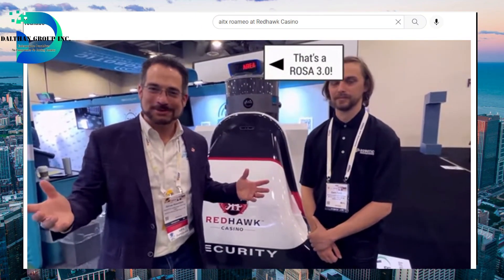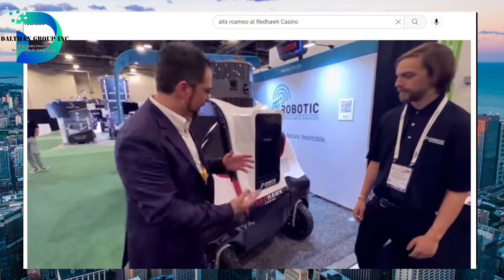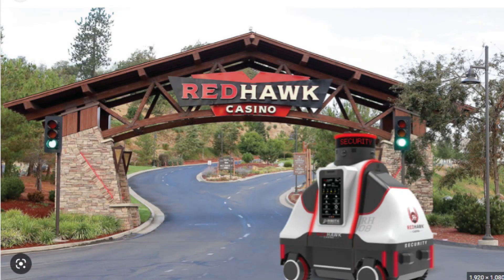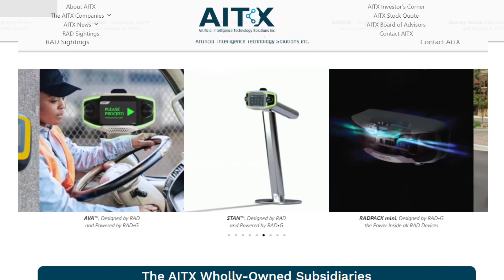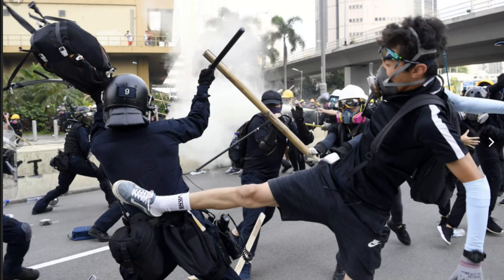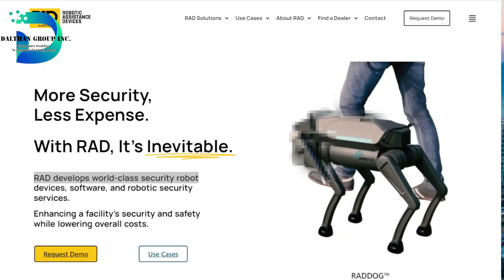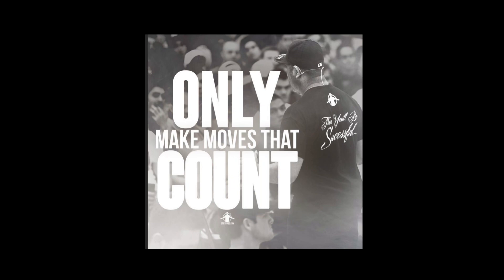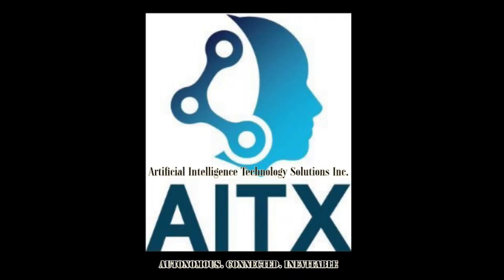AITX RAD Roameo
Disruptive, innovative AI Technology for the Security Industry. RAD designs, engineers, manufactures, delivers, and maintains stationary workflow automation solutions that significantly improve enterprise organizations operations while saving significant expense.